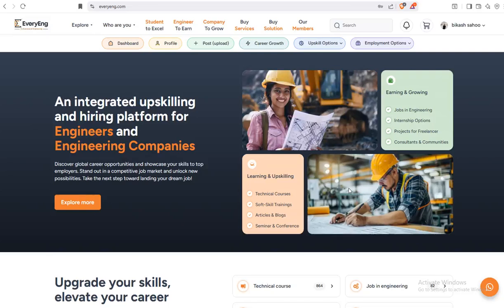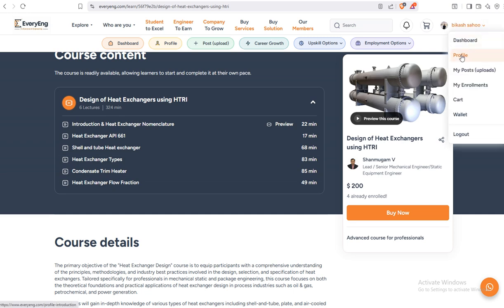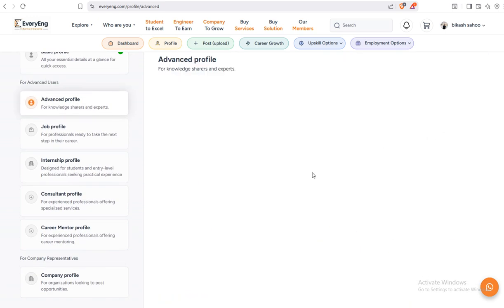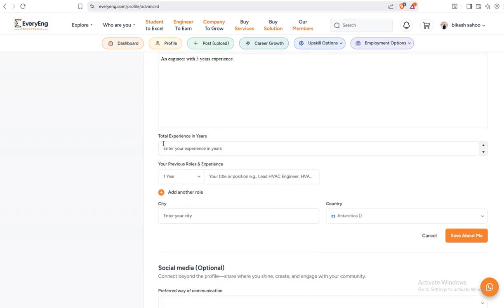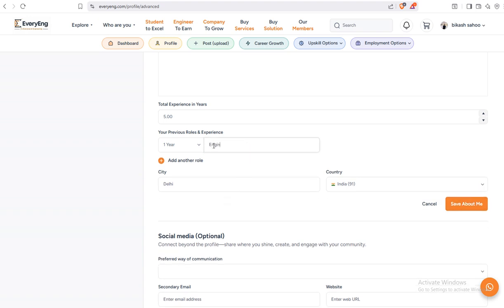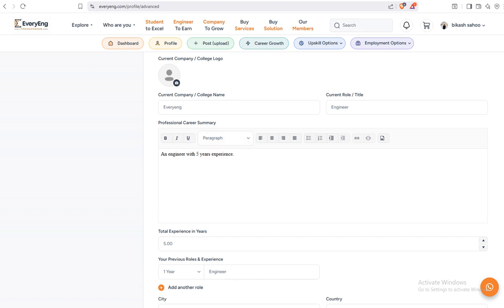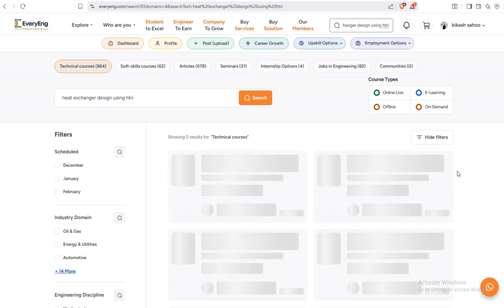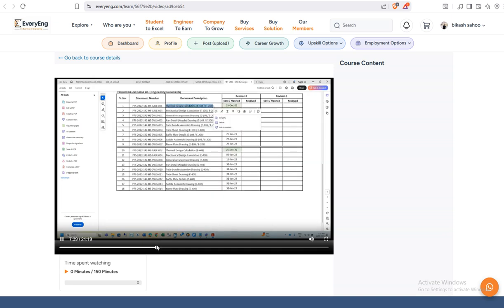How to Preview any Pre-Recorded Course in Everyeng before purchasing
Tutorial 4: How to Preview any Pre-Recorded Course in Everyeng before purchasing
This video explains the steps for pre-viewing any course before purchasing.